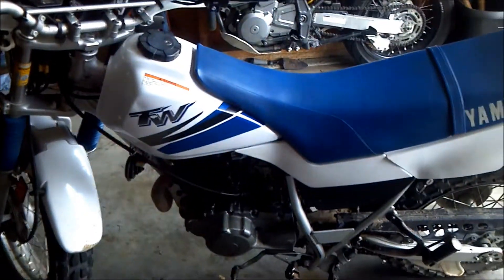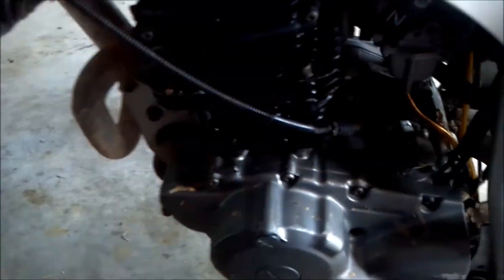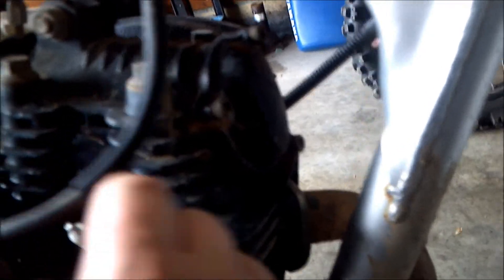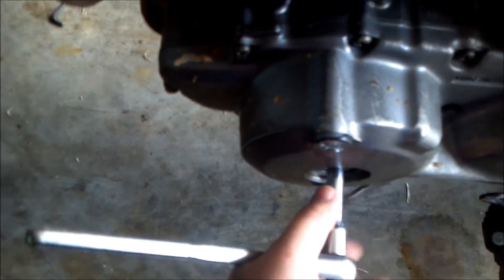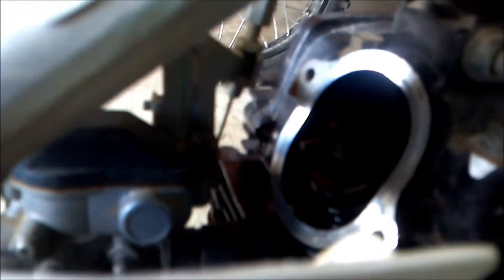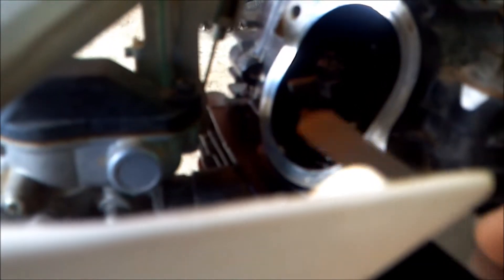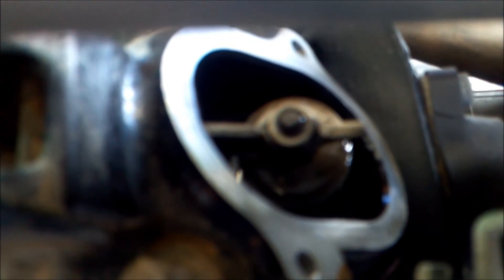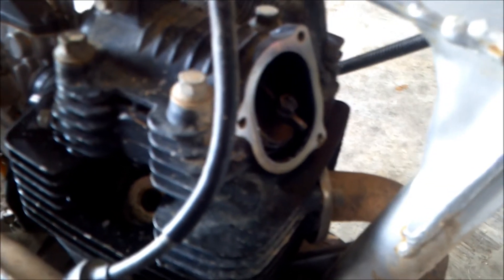How to Set Valve Lash on a Yamaha TW200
I noticed there wasn't a single video on YouTube describing the process of setting valve lash on a TW200 so I decided to make one.

Lash settings:
Intake: .002-.004 inches
Exhaust: .004-.006 inches

Torque specs:
Tappet Lock Nut: 10.5 ft-lbs
Spark Plug: 12 ft-lbs
Tappet Cover bolts: 7.2 ft-lbs
Blind plug: 5.1 ft-lbs
Gas Tank bolt: 5.1 ft-lbs
Seat bolts: 5.5 ft-lbs